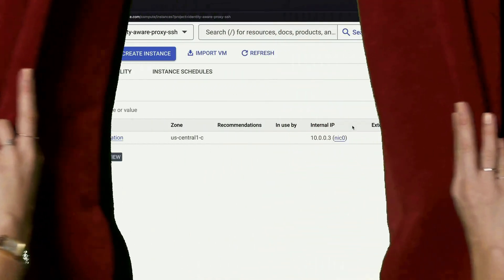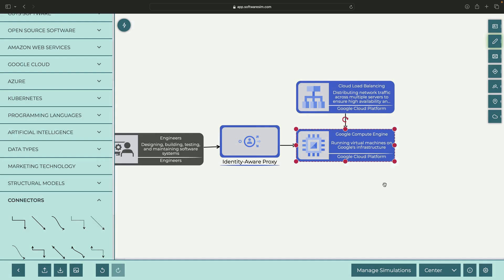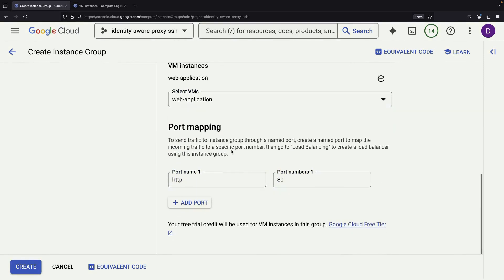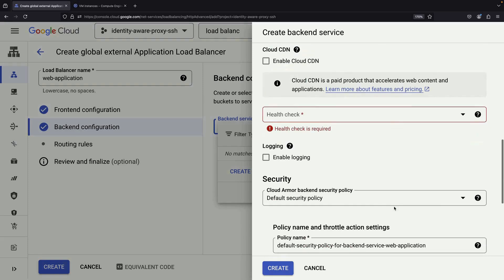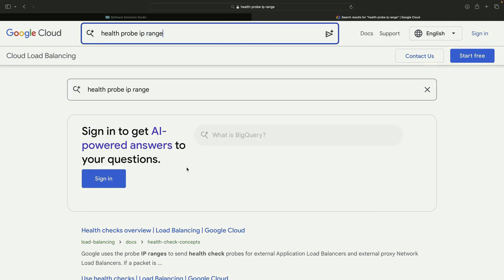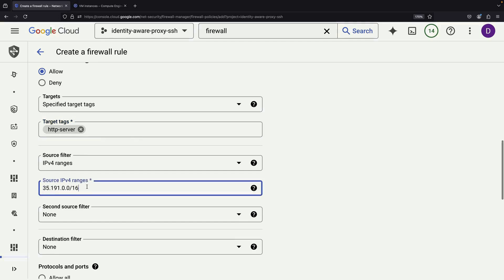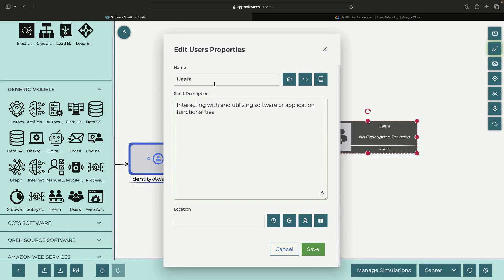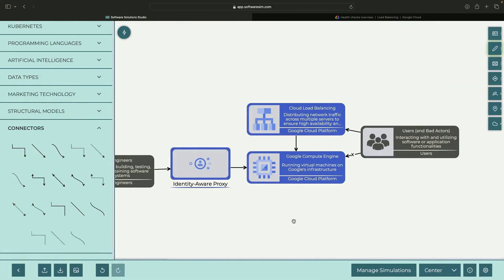Setup a Load Balancer with Private VMs (Google Cloud)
Learn how to securely expose a private virtual machine (VM) to the internet using Google Cloud's Load Balancing service.

In this tutorial, you'll learn:
- How to set up an unmanaged instance group
- Configuring a global HTTP load balancer
- Creating and applying firewall rules for health checks
- Making your private VM accessible through a public load balancer

0:00 Conceptual Overview
1:37 VM and Instance Group
2:21 HTTP Load Balancer
4:06 Health Check Firewall Rules
6:43 Network Testing